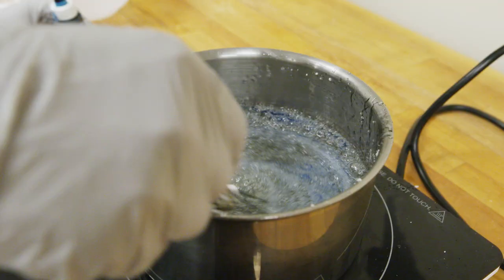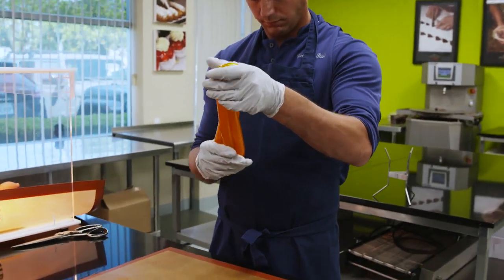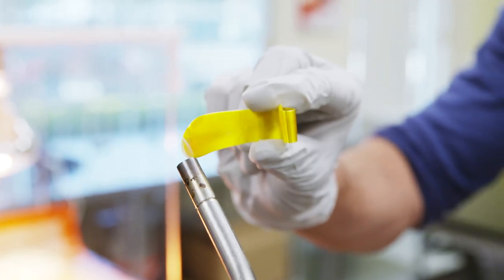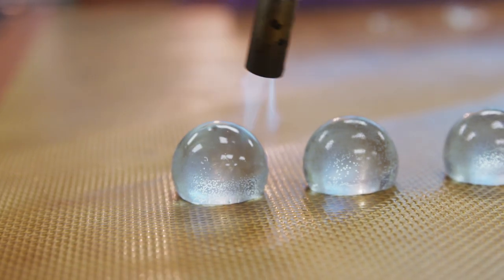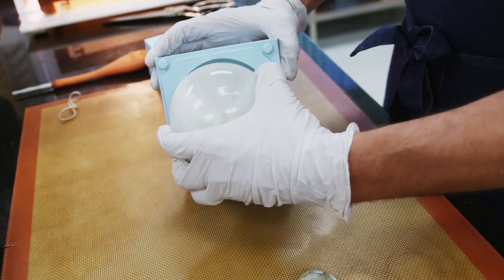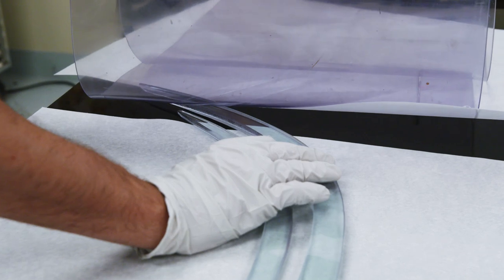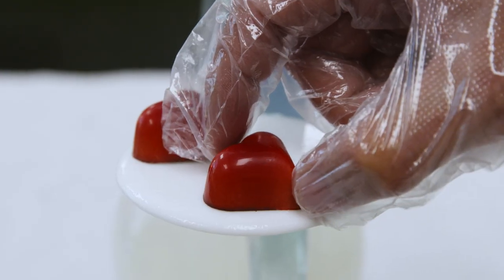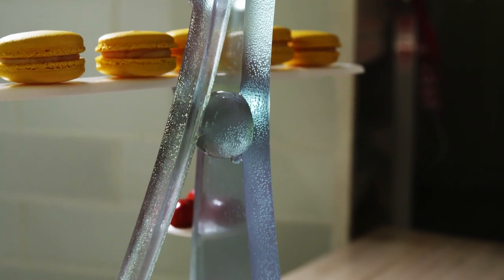Netflix's 'Bake Squad' Christophe Rull Constructs The Wildest Sugar Creation | Delish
Who knew art could be beautiful AND delicious? Pastry Chef Christophe Rull definitely did. This sculpting chef shows us how he puts together his latest creation, completely out of sugar! Check out Christophe on Bake Squad on Netflix now.

Videographer: Chelsea Lupkin
Editor: Zachary Lennon-Simon
Producer: Julia Smith
Animation: Vineet Sawant
Graphics: Sarah Ceniceros
Post-Production Supervisor: Philip Swift